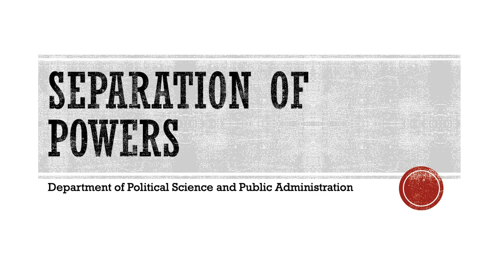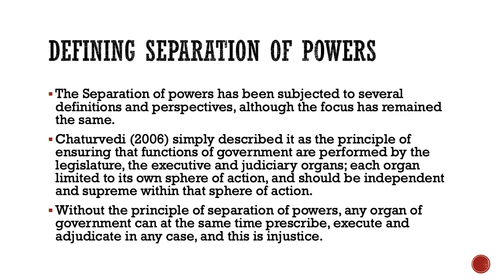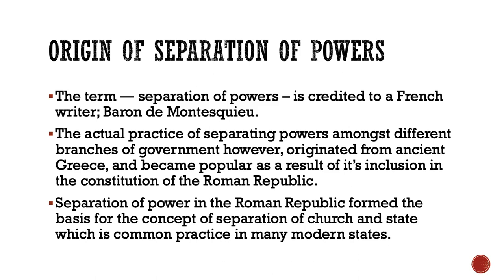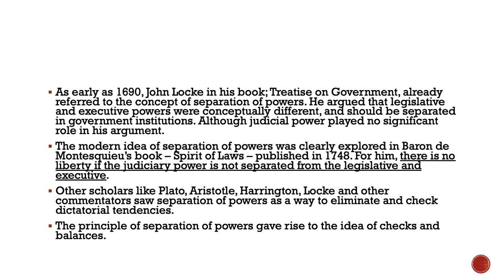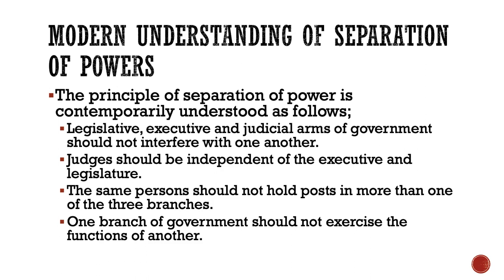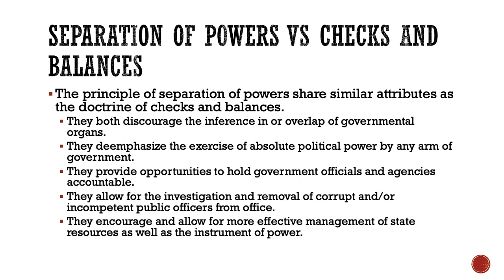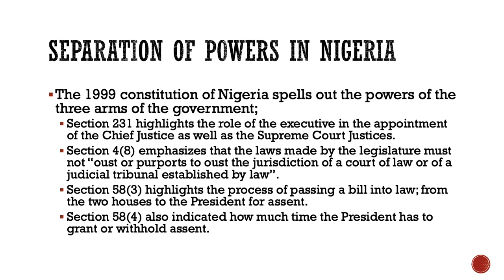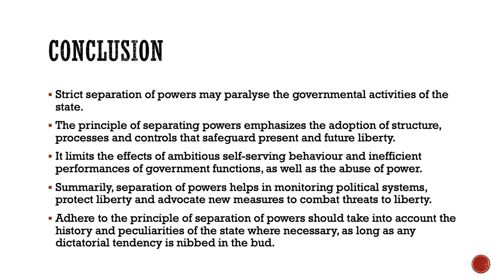Separation of Powers